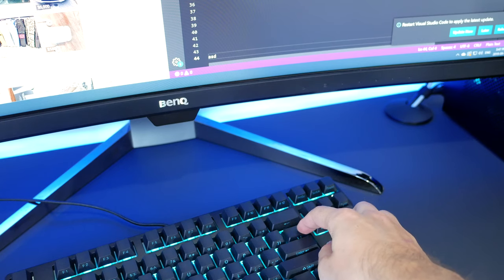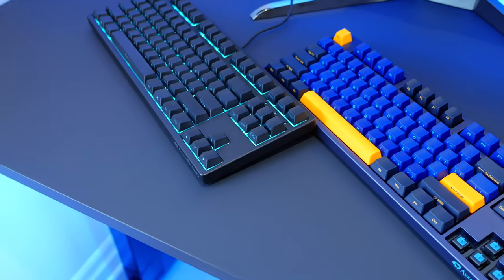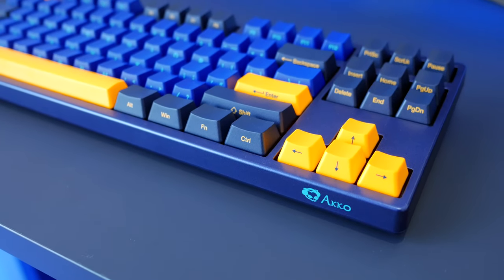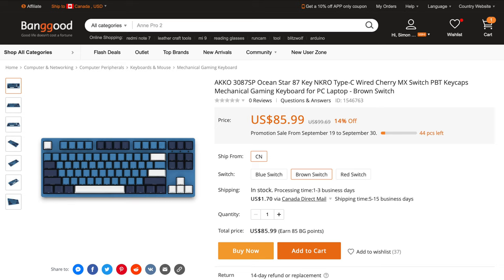Best TKL Board Under $100? ~ Akko 3087 Mechanical Keyboard Review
This keyboard comes in multiple variants, one being in collaboration with Ducky!
Is it better than the Durgod K320? Let's find out!